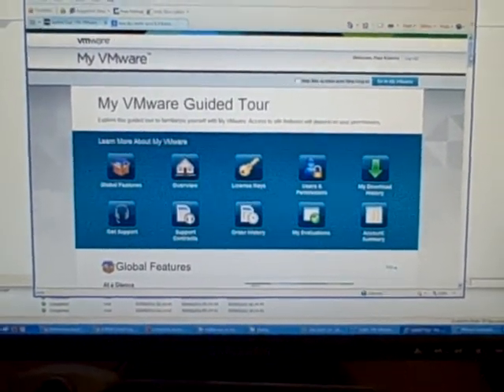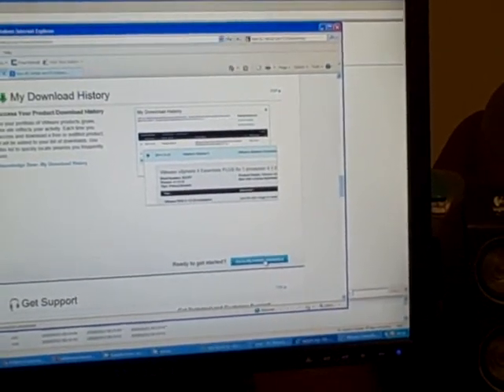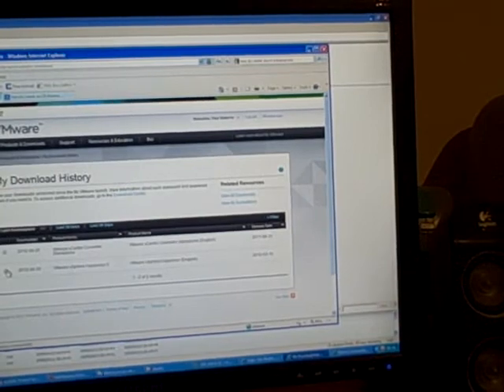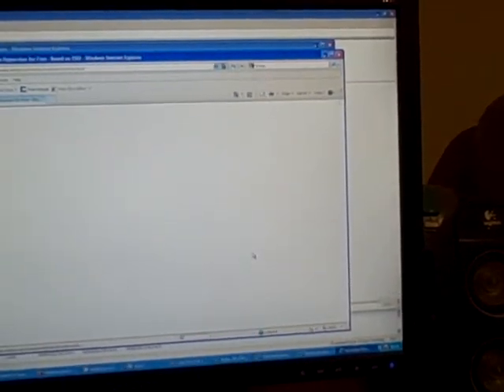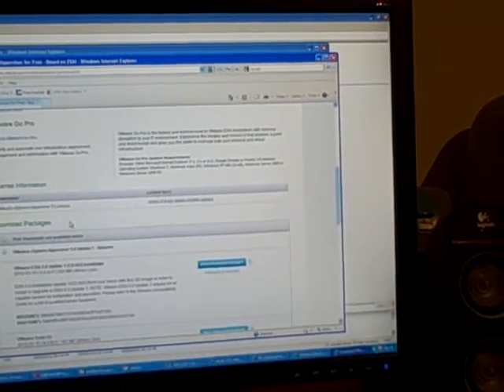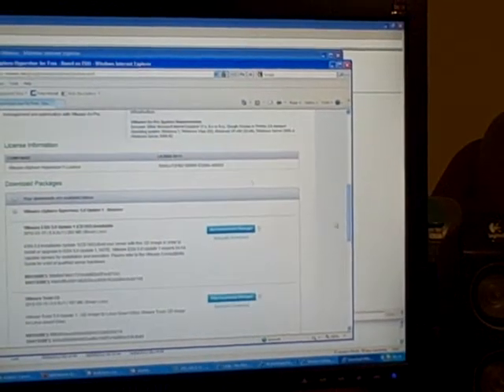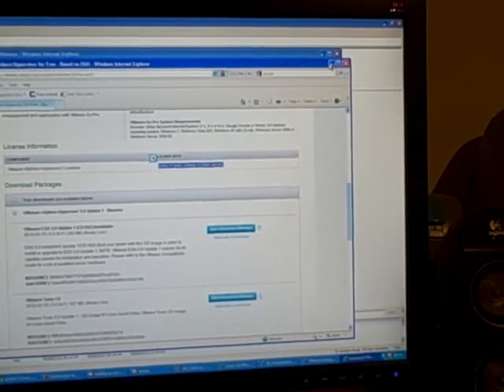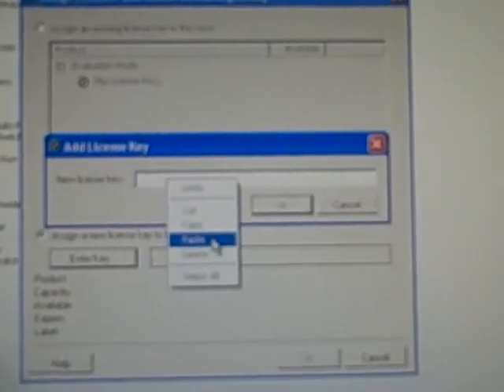Building a cheap VMware ESX server. Part 12/13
Follow Paul on a rambling 13 part journey to build a cheap VMware ESX server. Watch Paul stumble from technical hiccup to hiccup and make various simple mistakes as he tries to figure out stuff and eventually succeeds. It may not be the slickest series of videos but he makes the same mistakes that many people probably do and by watching this you will learn the common pitfalls and how to avoid them. Paul uses a Dell PowerEdge 1950 server with a DRAC card, so not all of this may be relevant to you.

In Part 12, Paul figures out how to license ESXi.